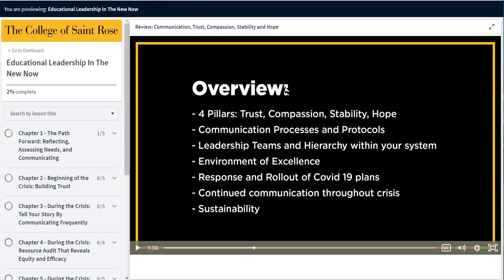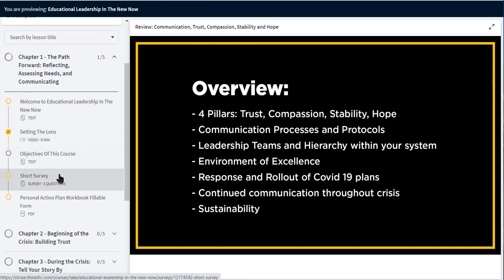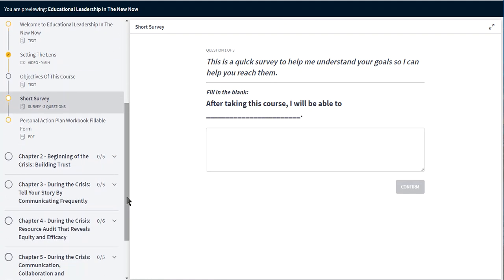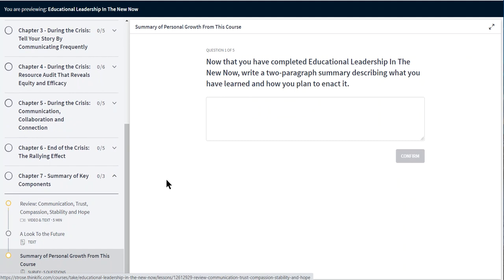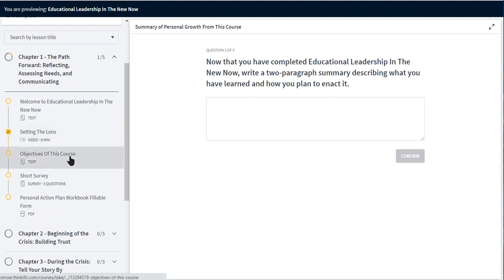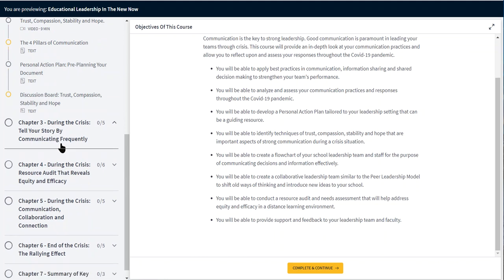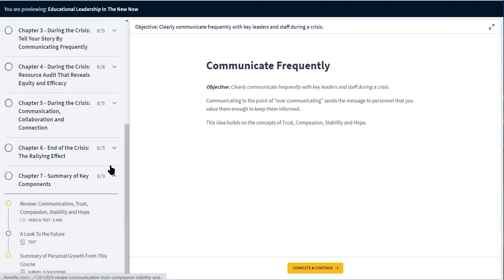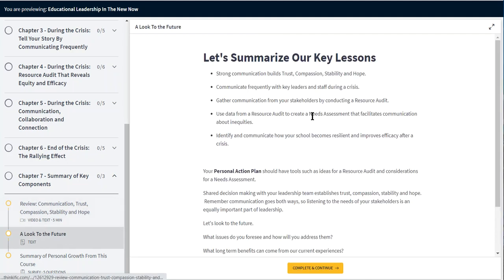Demo of Educational Leadership with Survey